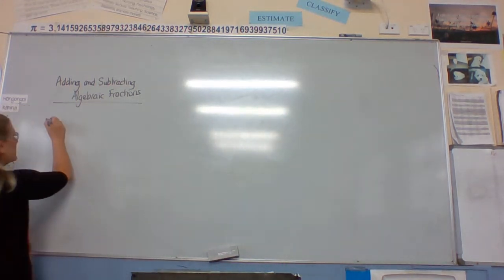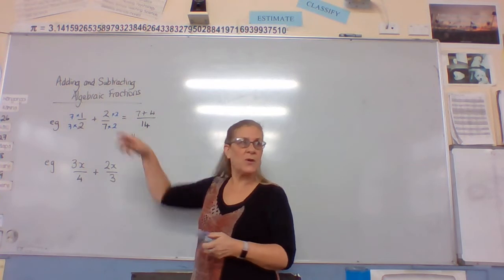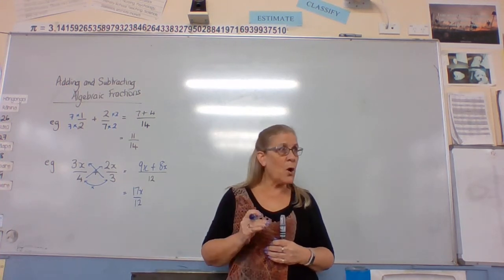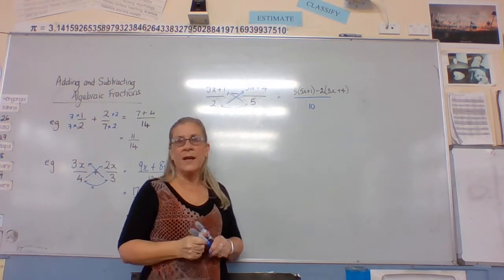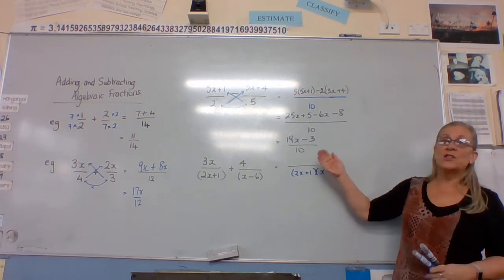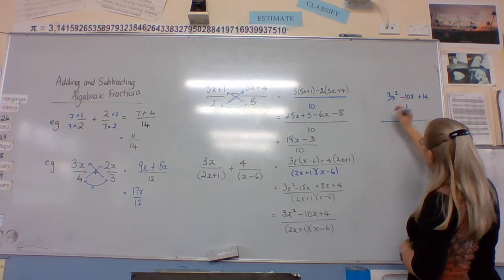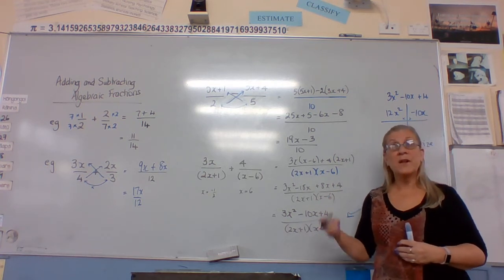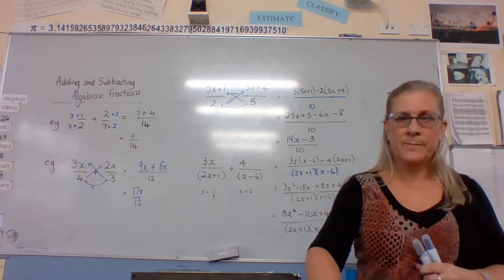NCEA Level Two 2.6 Adding and subtracting algebraic fractions